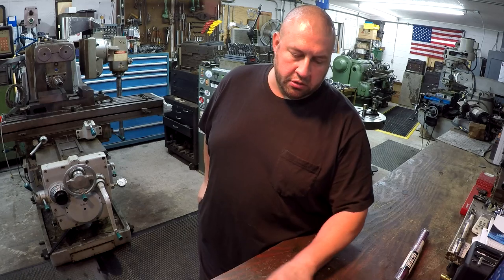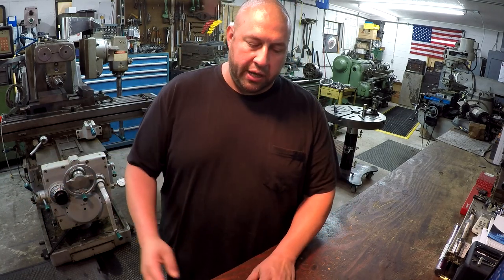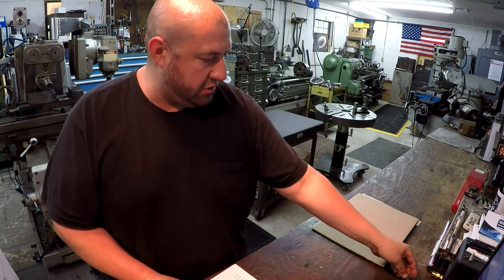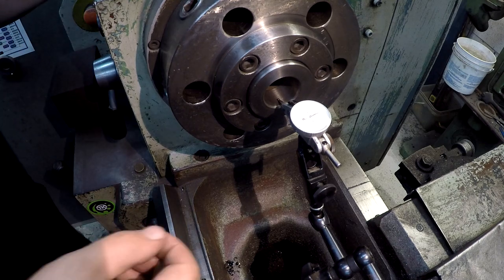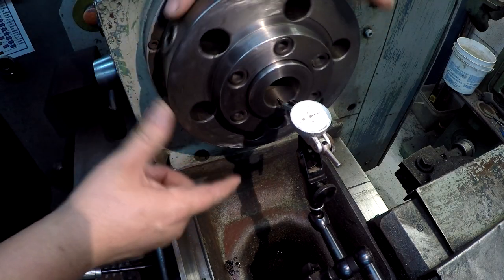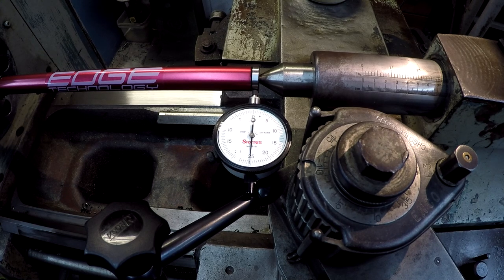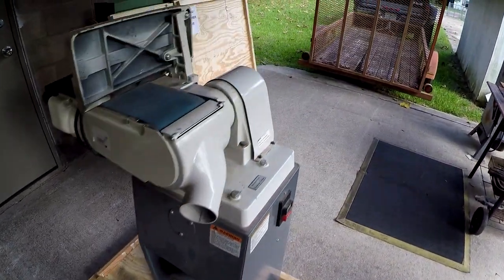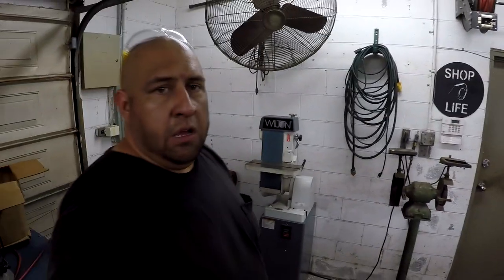Saturday Night Special 135: Tailstock Alignment Bar, Wilton Belt Sander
This week I test out another new tool from Edge Technology, the Tailstock Alignment Bar.
This week I also got a new machine in the shop, a Wilton 6x48 belt sander. I have a quick tip in the mix, and a very cool viewer gift.

This is a direct link to my Amazon